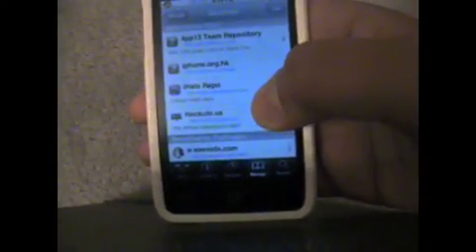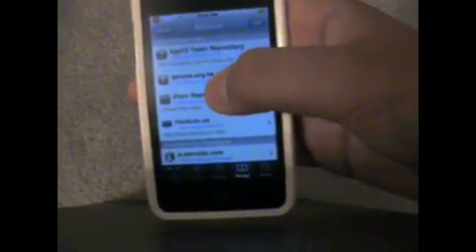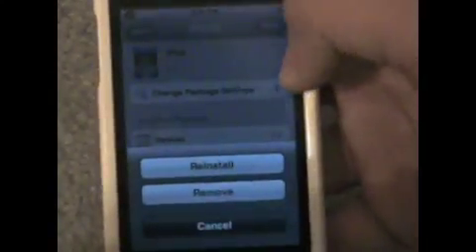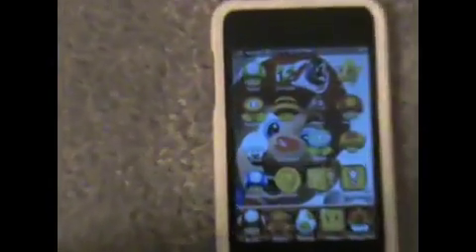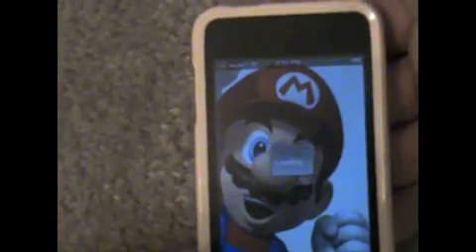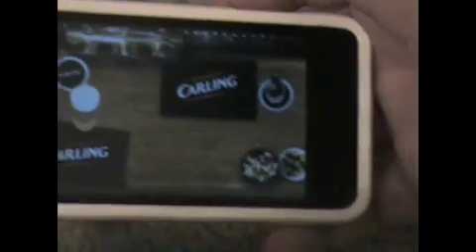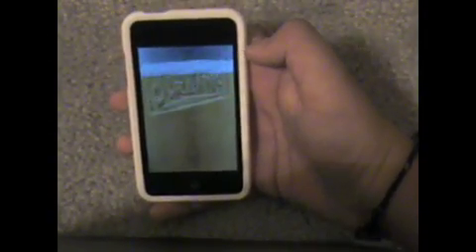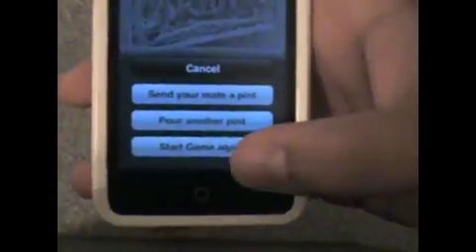How to get ipint in the United States!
In this video, i will tell u how to download ipint on your ipod touch even if you are in the usa! You have to add this source:
search ipint in cydia and download it! Congratulations!

Thanks 4 watch'in!